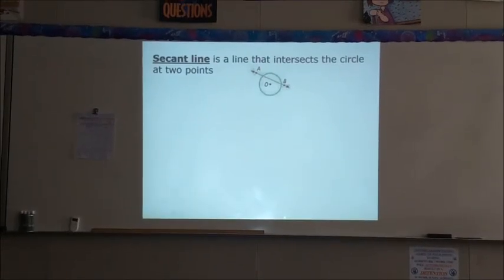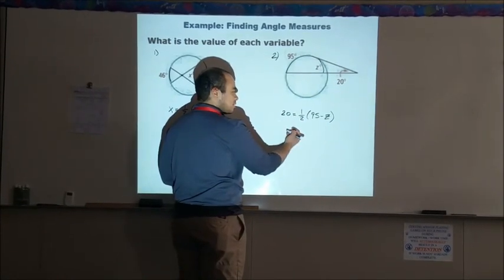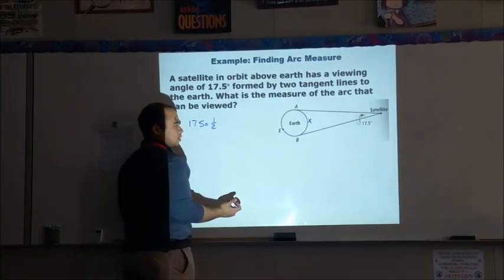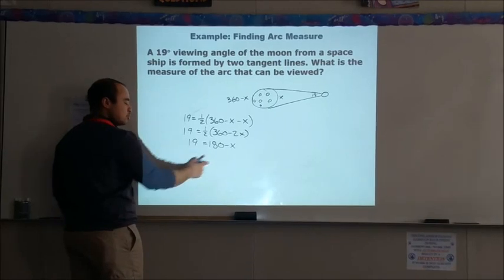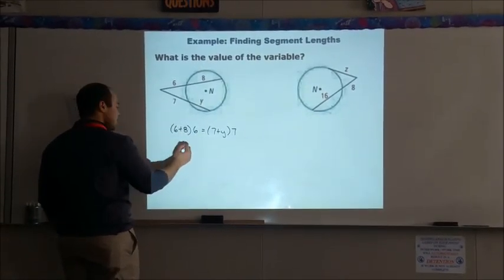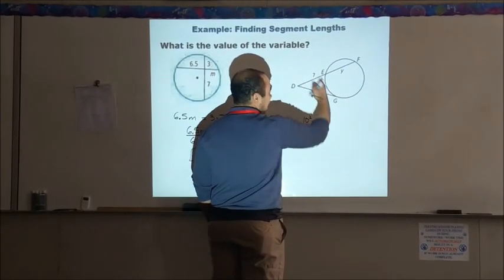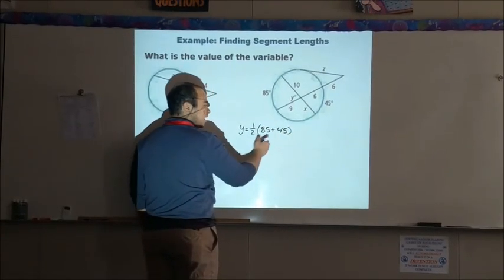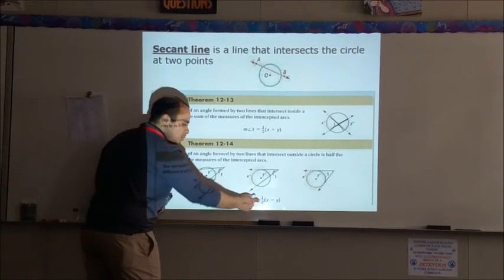12.4 Notes - Segment and Angle Measures